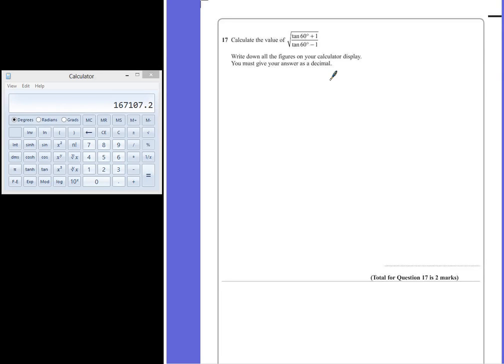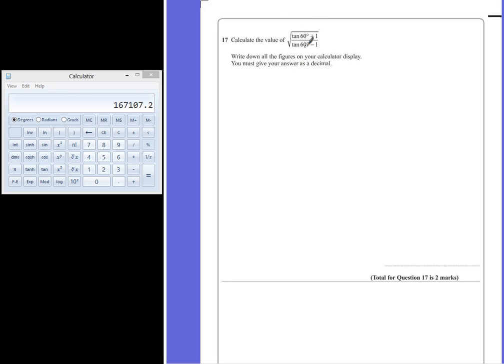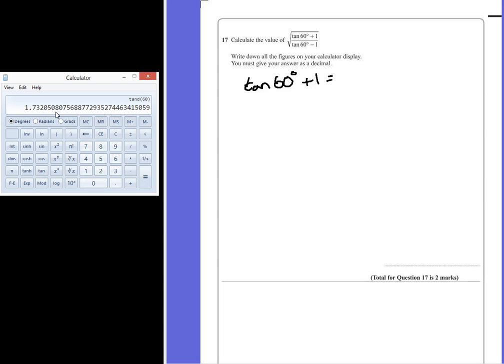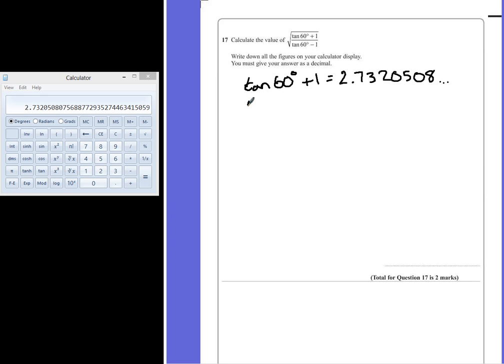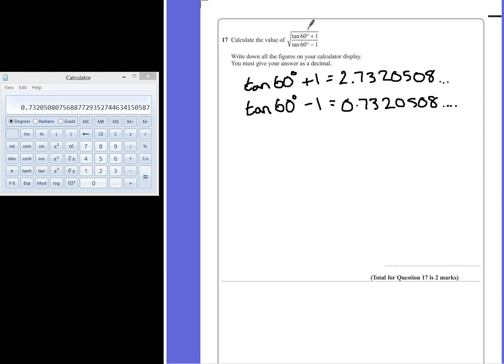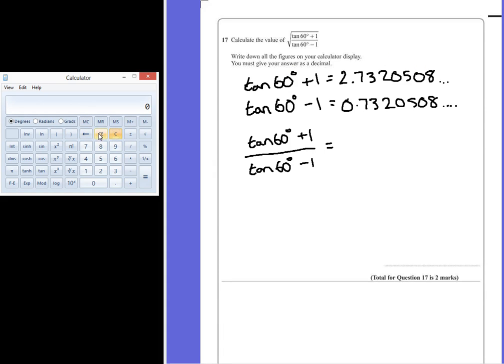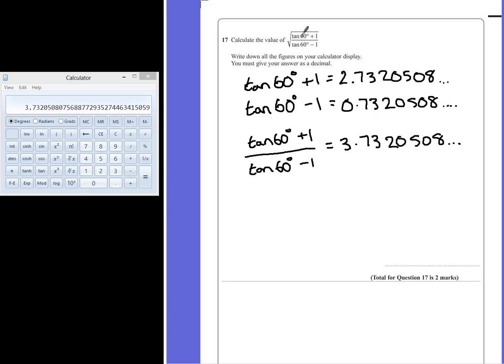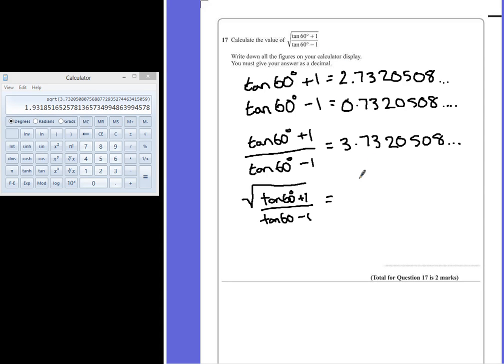PGSMaths: EdExcel March 2013 2H Q17 - Calculator